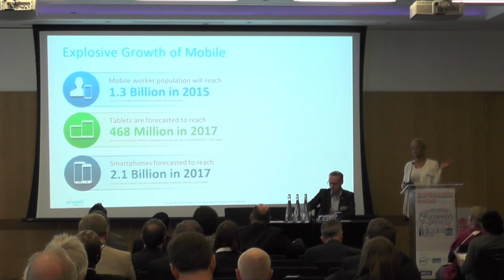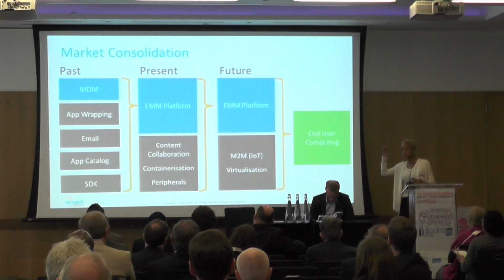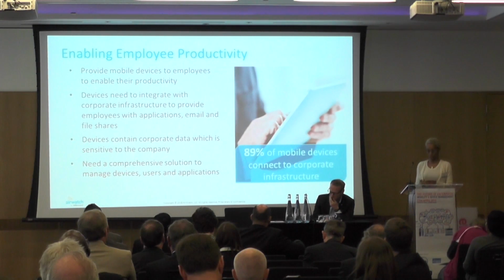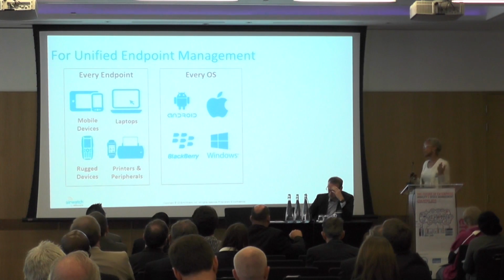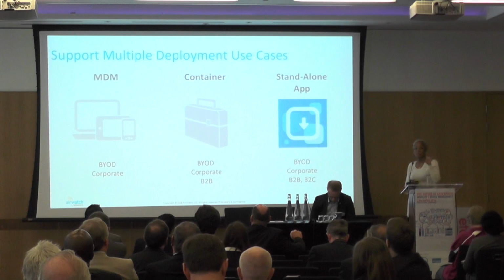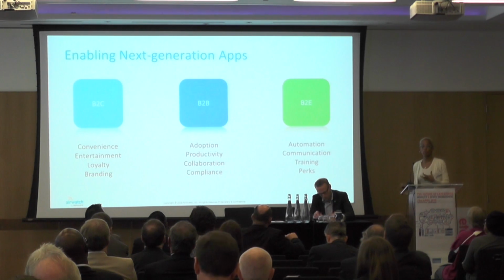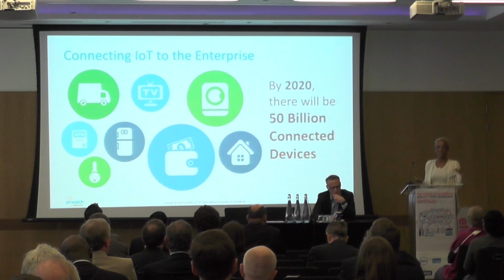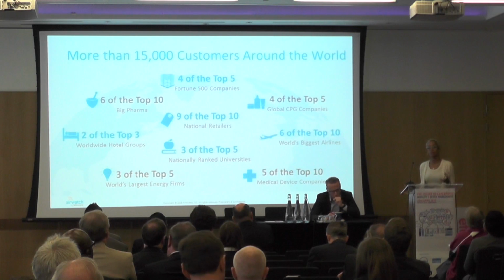Empower the Mobile Ecosystem Through Strategy and Secure Enterprise Integration - Susan Castley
This presentation by Susan Castley, Enterprise Account Executive, Airwatch by VMware was given at The Future of Enterprise Mobility & Device Management 2015 conference held on 23rd April 2015 in London.